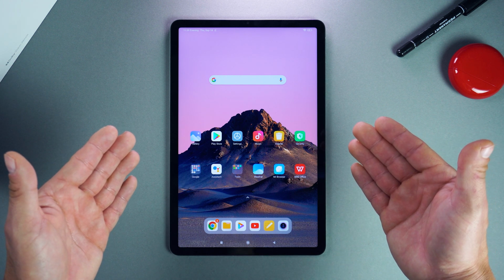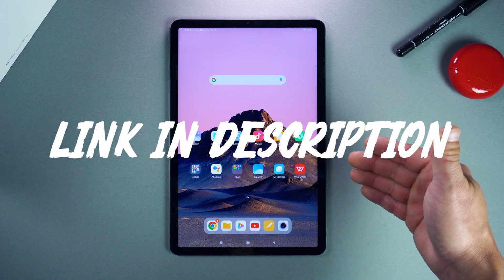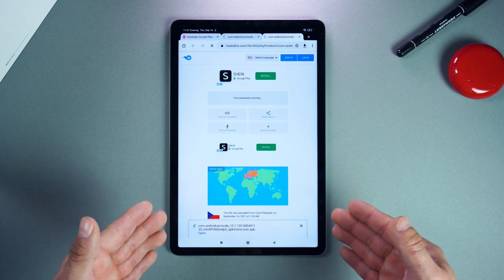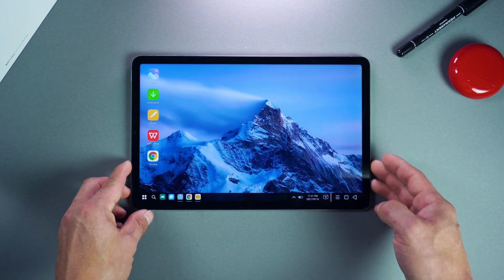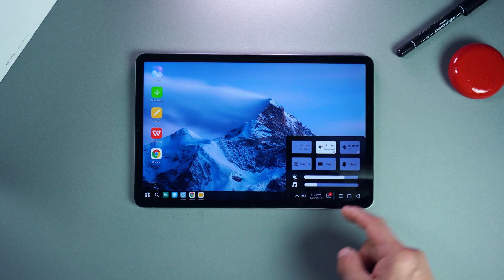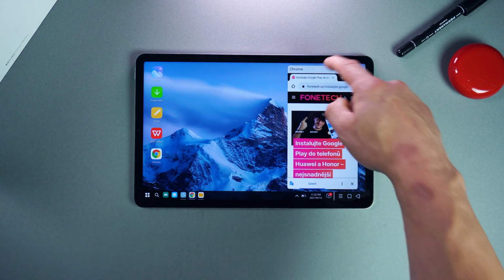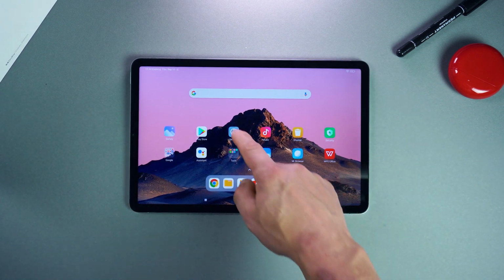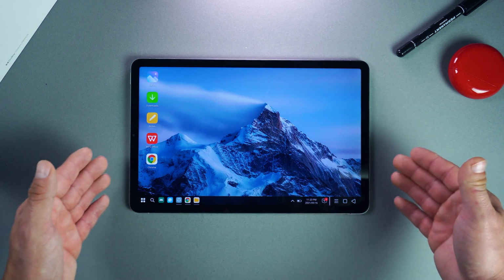GENIUS! Xiaomi Pad 5: How to transform tablet To PC With Just ONE CLICK! (PC Launcher)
Did you know that the Xiaomi Pad 5 / 5 Pro can instantly transform to PC Mode with just a click? Check it out now!